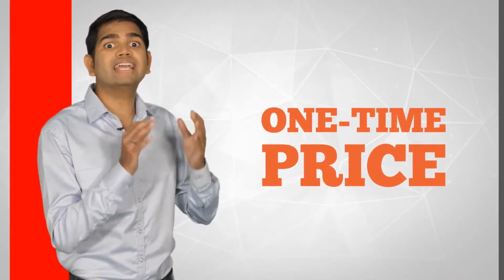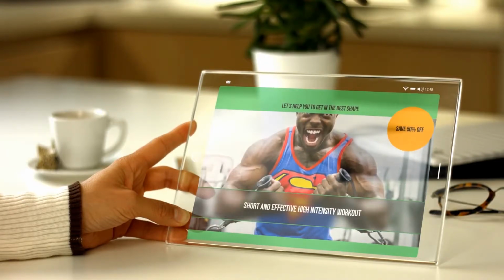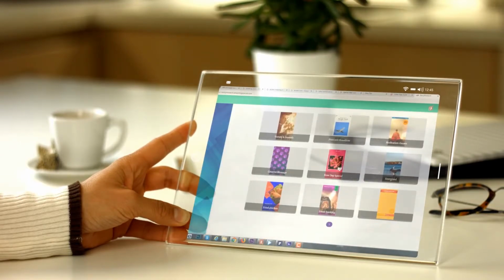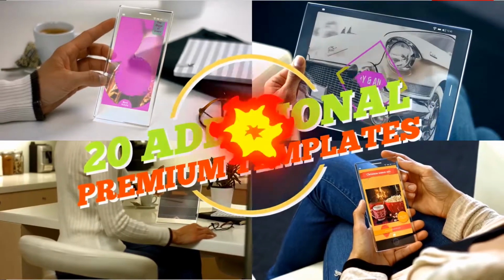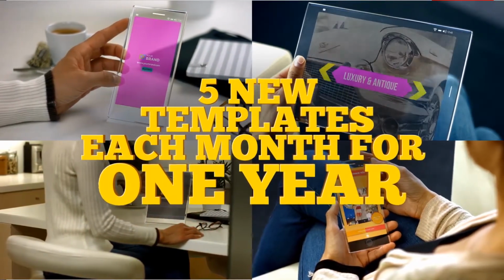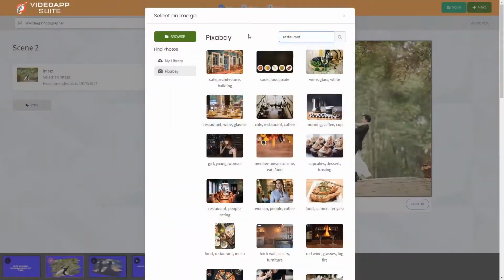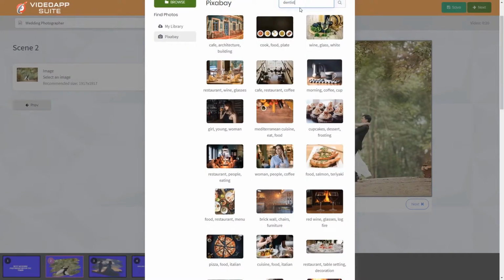Video App Suite 2019 Review : Video App Suite Deluxe Templates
Video App Suite Deluxe Templates review :
Video App Suite is one of the best software-bundle offers you could come across. You receive 8 cloud-based tools for video creation and optimization, apps that have never been released before and are completely new.
All of the apps in the bundle have been made suitable for people at every level of experience. From newbies to intermediate to advanced video creators and marketers, the apps will meet your skills, needs, and expectations.
Hi, this is Internet Marketing Tools review, Hope this video helps you in some way. Leave a "Like", that will help the video out, and also, comment what you want me to review next. Look forward to connecting more. :)